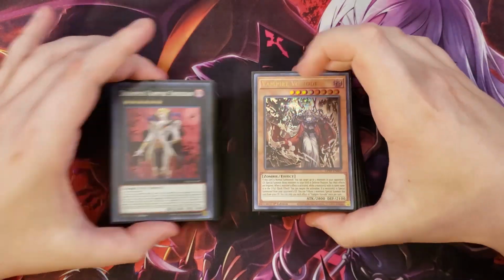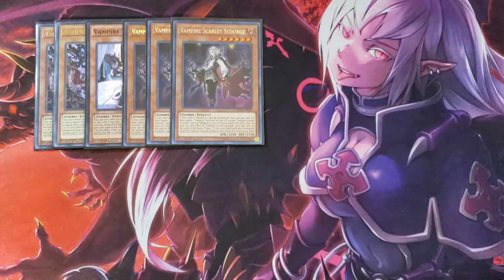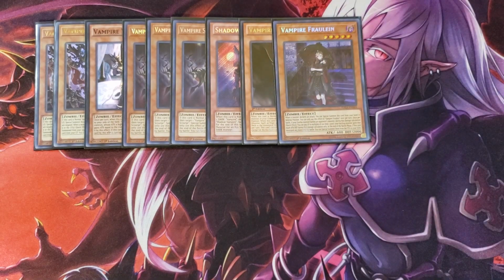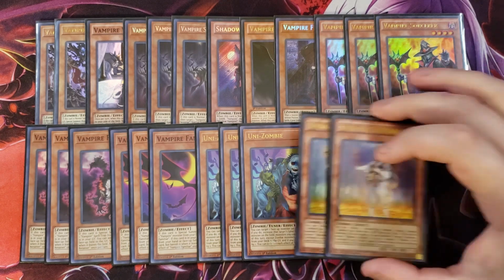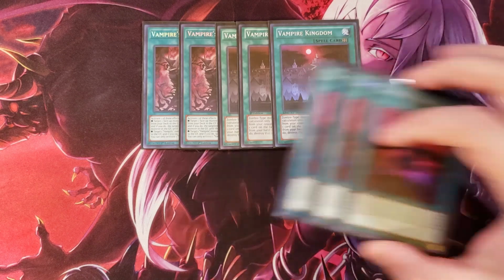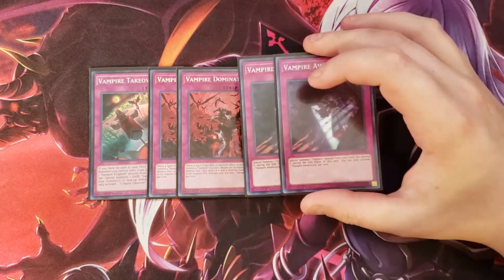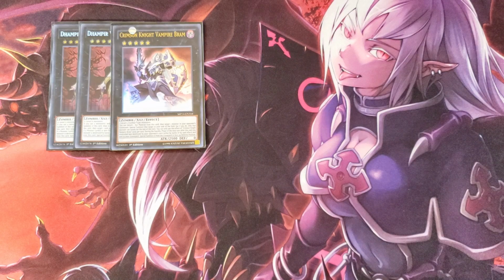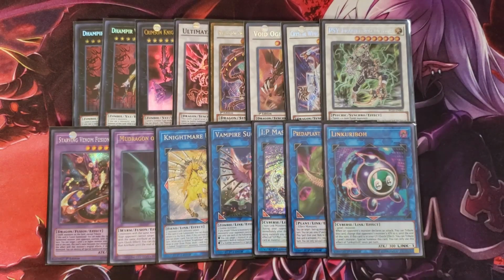VAMPIRE DECK PROFILE (APRIL 2021) YUGIOH!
PATRONS:
TIER: DARK ARMED ANNIHIATION DRAGONS!
Jin Manning

Yugoslav Tachanka

Just Txne